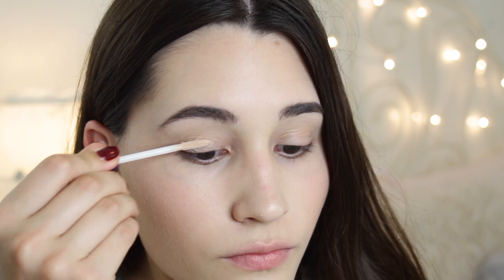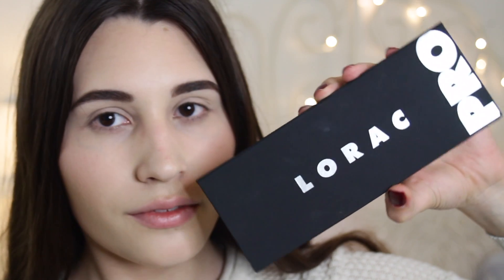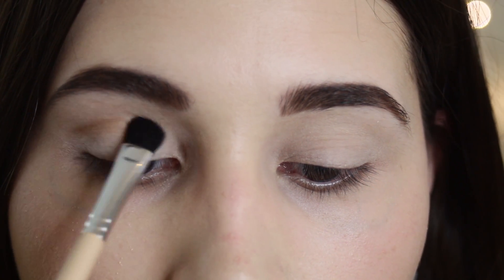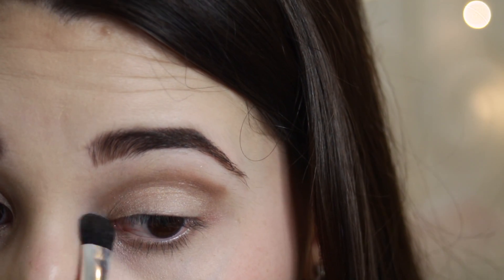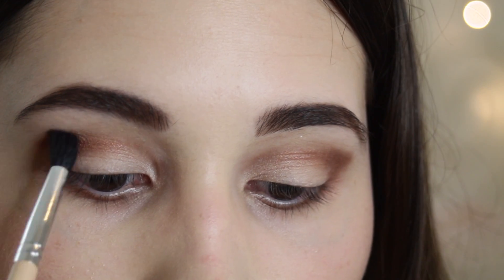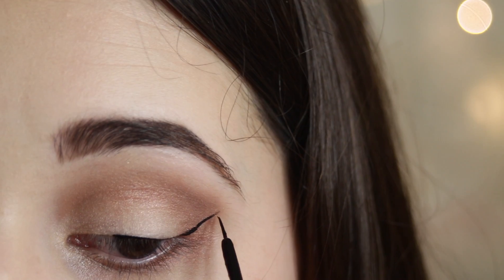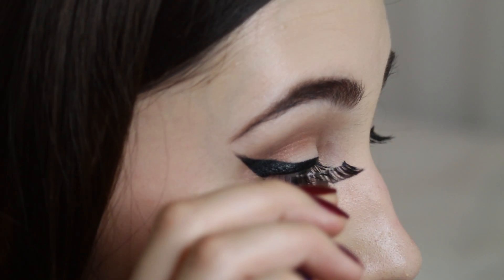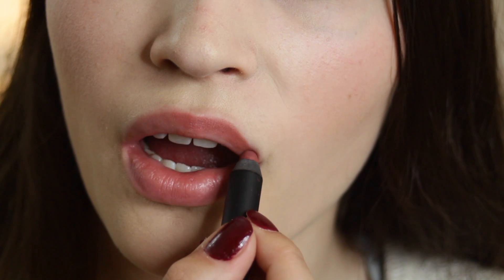Soft Brown Makeup Tutorial | Lorac Pro Palette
Hey friends(:
A few weeks ago I bought the Lorac Pro Palette and started trying out some of the different shades. I came up with this very simple but still elegant soft brown makeup look. I hope you enjoy my tutorial on how to create it. As always, all products used are listed.

This video is available with Closed Captions for my deaf or hard of hearing viewers ♡

Products Used:
Clinique Moisturizing Lotion
Rodial Instaglam Airbrush Primer
Marc Jacobs Re(marc)able foundation- Ivory Medium
Lorac POREfection Concealer- PF1 Fair
Lorac POREfection Perfecting Powder- PF1 Fair
Isabella Scott Collection Brushes
Sephora Collection Eye Brushes
NYX Collection Noir Liquid Black Eyeliner- BEL06
Elizabeth Arden Creme Blush- Nectar
Maybelline Sensational Lash Mascara- 00 Blackest Black
NYX Lip Liner- SPL831 Mauve
Rodial Suede Lips- Big Apple

Snapchat ▸ @doreenangel

Age: 19
Camera: Canon EOS T5i (Canon 700D)
Microphone: RØDE VideoMic Pro
Editor: Final Cut Pro X